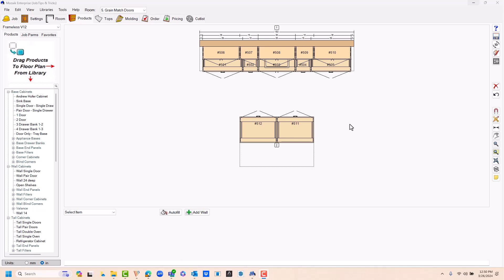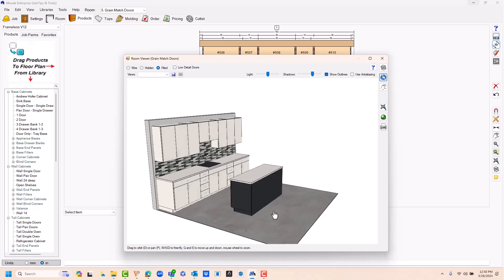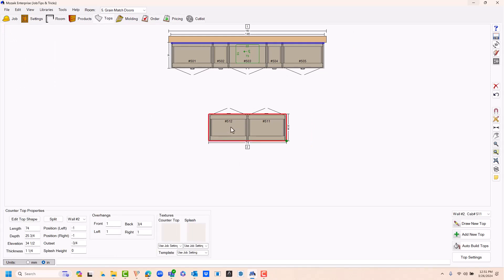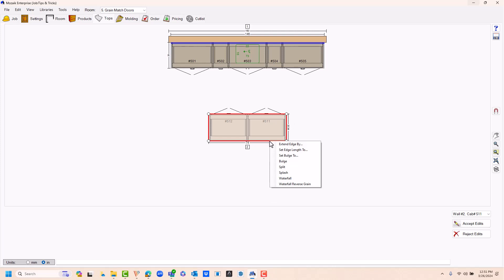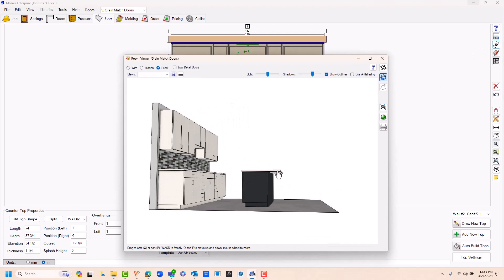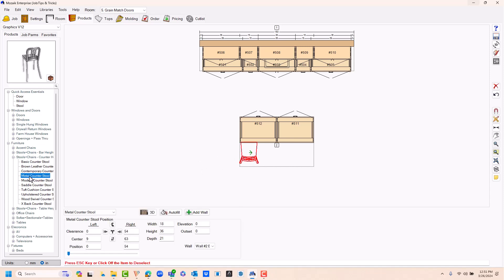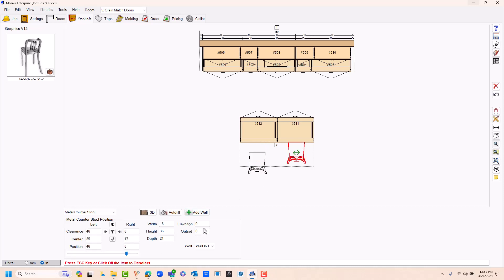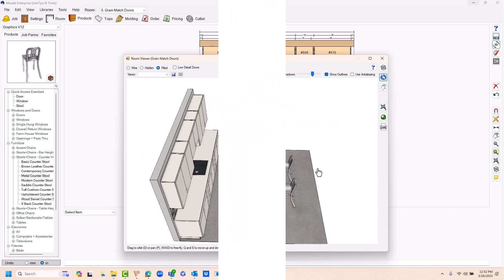Mozaik - Extend Countertop Edge